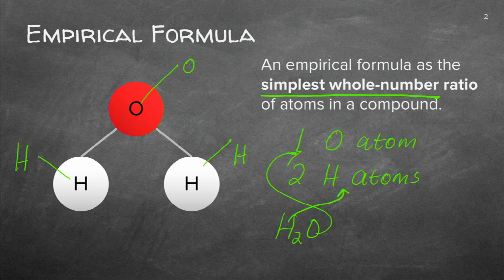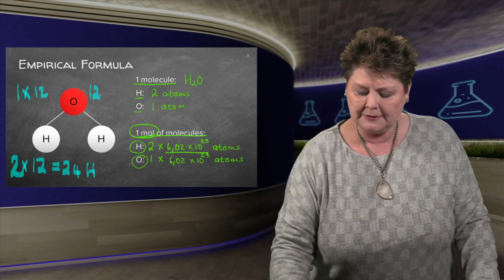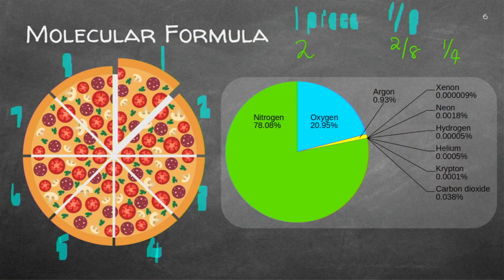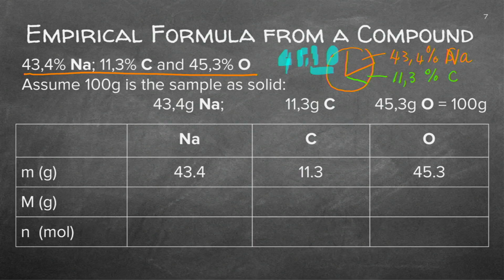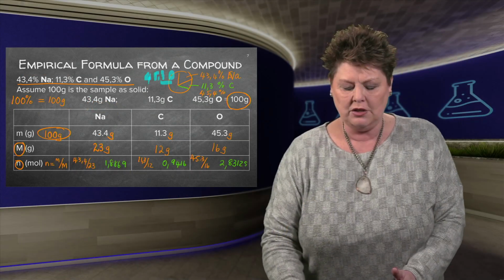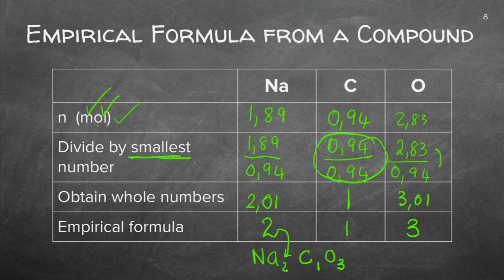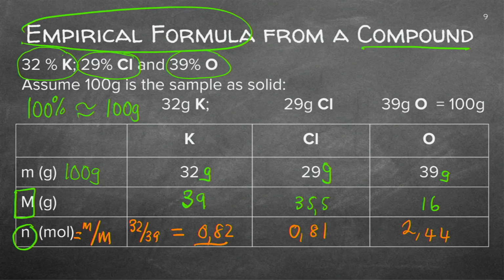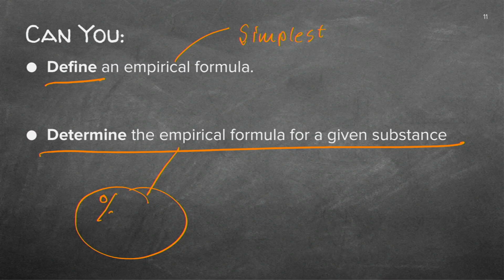4.6 QUANTITATIVE ASPECTS (STOCHIOMETRY) - EMPIRICAL FORMULA